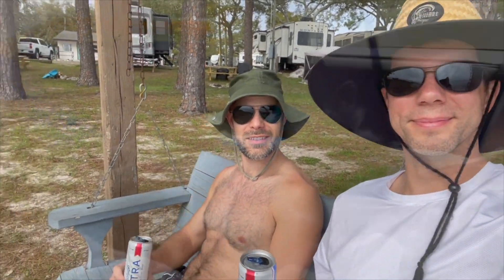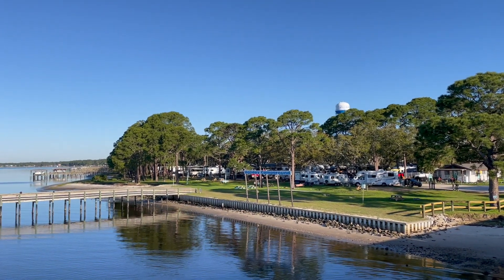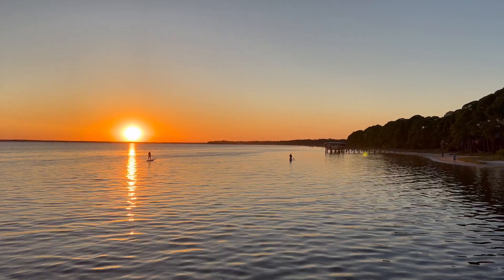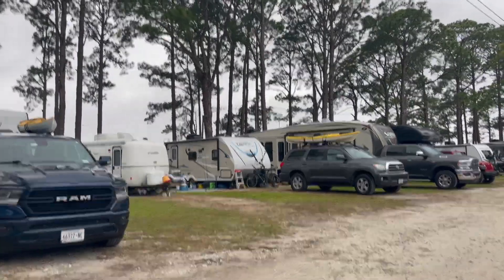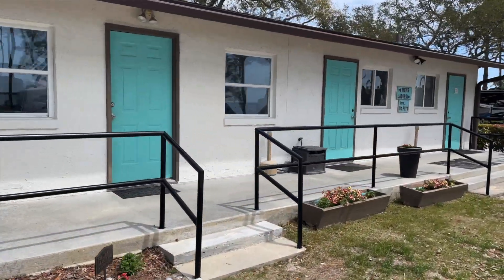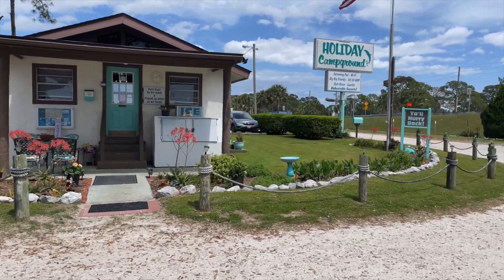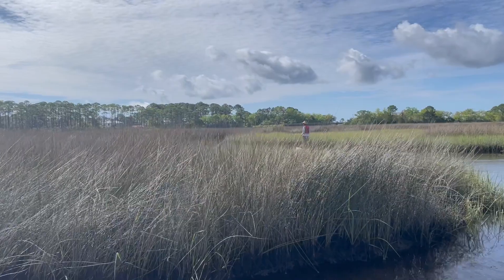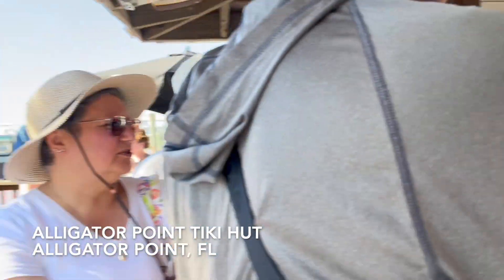Panacea Holiday Campground Tour & Review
Discover the ultimate getaway destination at Holiday Campground in Panacea, Florida! Join us on an immersive tour and review of this picturesque campground nestled amidst the stunning natural beauty of the Florida Panhandle. From cozy campsites to top-notch amenities, we'll explore everything Holiday Campground has to offer for a perfect outdoor retreat. If you're RV camping this comprehensive guide will help you plan your ideal vacation. Learn about nearby attractions, recreational activities, and insider tips to make the most of your stay. Watch now and start dreaming of your next unforgettable adventure at Holiday Campground!

Want to find some of the equipment that we use for our RV adventures, check out these links: